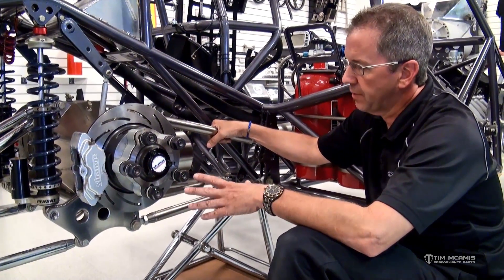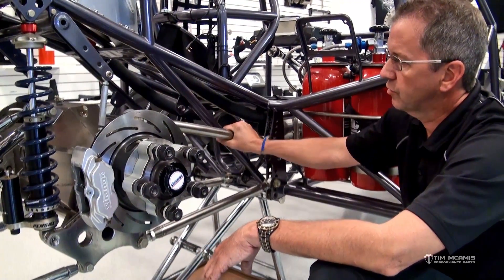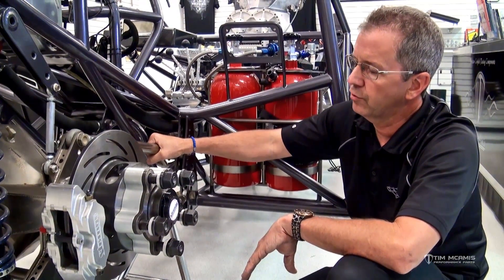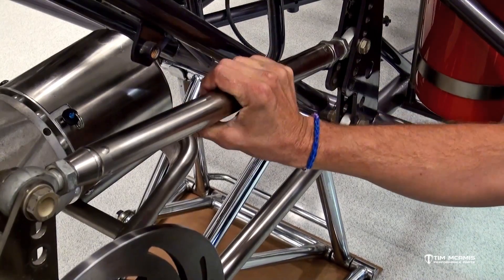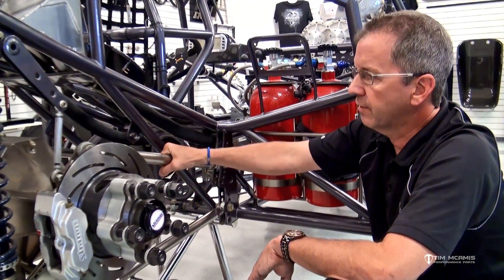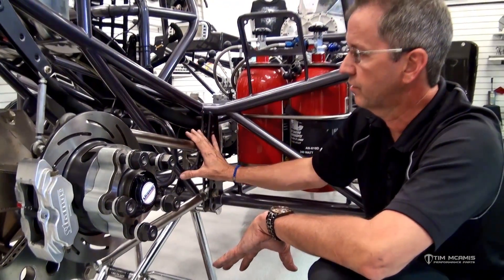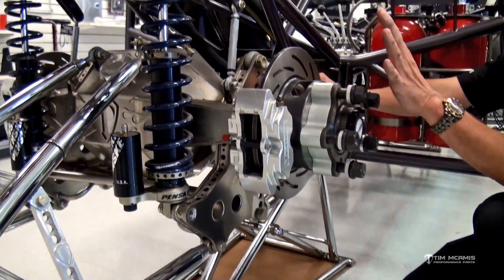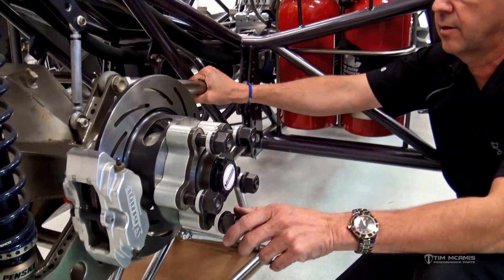Rear Suspension Overview: Part 3 - Pre-Load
Part 3 in our series of tutorial videos that explain how to set up your rear suspension covers Pre-Load.

See a complete listing of videos in this series below.

Rear Suspension Series:
    Part 1 – Rear End Alignment
    Part 2 – Pinion Angle
    Part 3 – Pre-Load
    Part 4 – Anti-Roll Bar
    Part 5 – Ride Height
    Part 6 – Basic 4-Link Settings